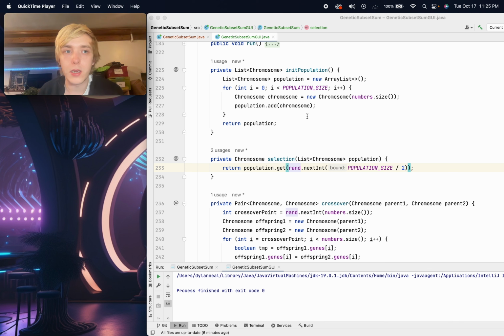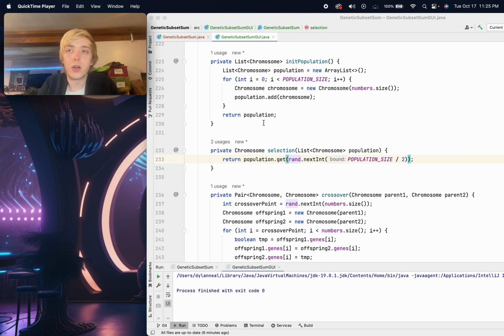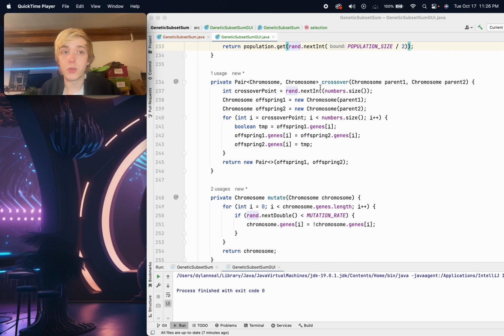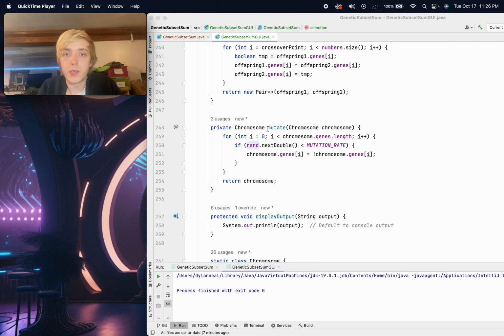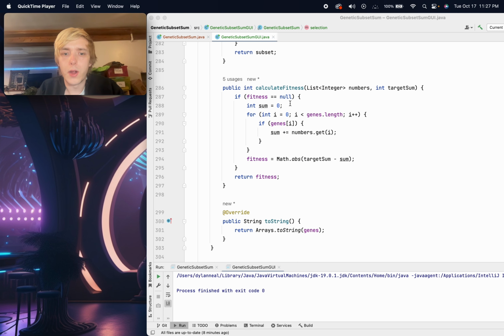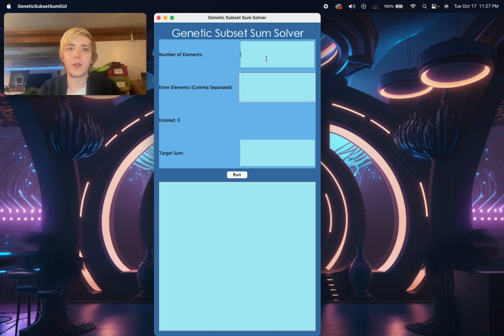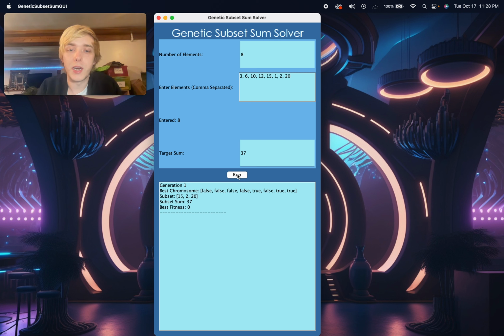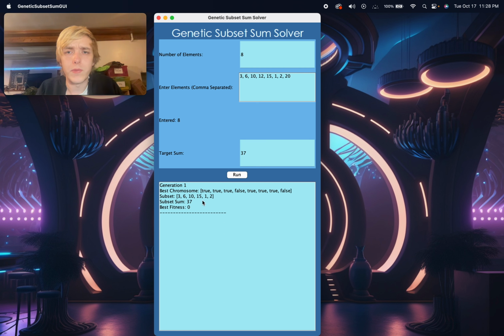Dylan Neal - Genetic Algorithm Problem Solution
Dylan Neal
DePaul University
2023